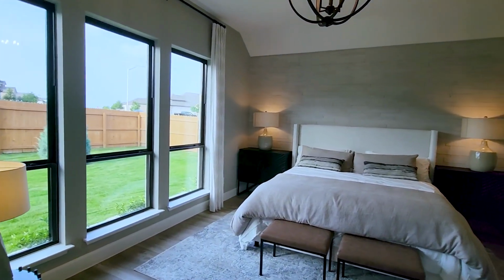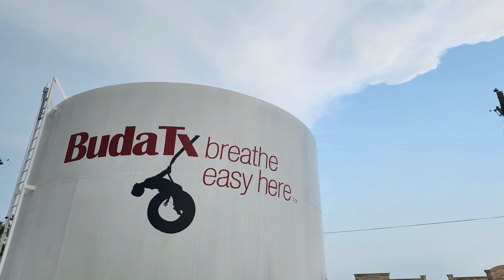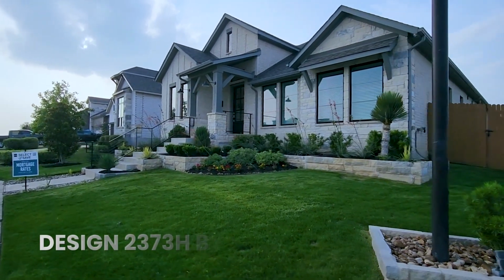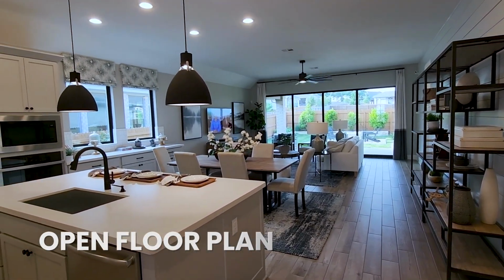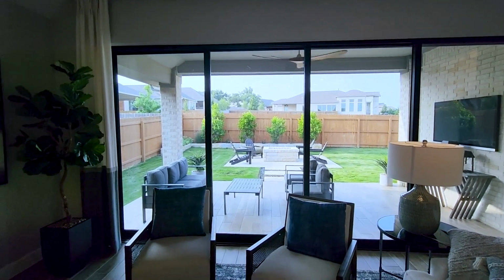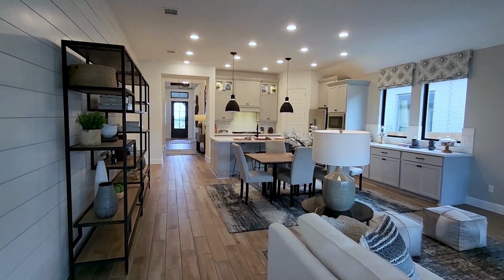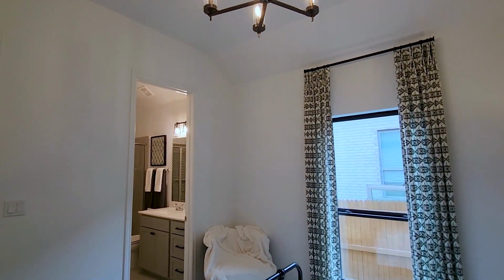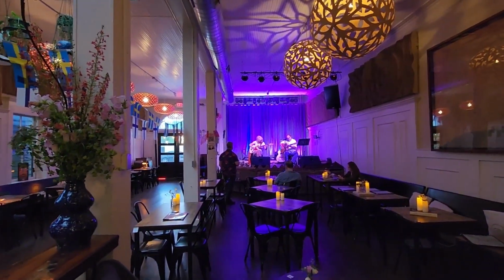Homes for Sale in Buda Tx | Living in South Austin | Model Home Tour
New Home tour in Carpenter Hill in Buda, TX.

Buda Homes for Sale in the Carpenter Hill community range in price from $525,000 to $800,000. Carpenter Hill is located 17 miles south of downtown Austin and 5 miles from downtown Buda, TX. The community feeds Carpenter Hill Elementary, Dahlstrom Middle School, and Johnson High School. Perry Homes is the exclusive builder in that community.

This stunning model is the 2372 H floor plan, which features a spacious home office adorned with elegant French doors and a soaring 12-foot ceiling, setting the tone for sophistication and functionality.

The heart of the home is the open kitchen, boasting ample counter space, a convenient corner walk-in pantry, and a stylish island with built-in seating - perfect for casual dining or entertaining guests. Flowing seamlessly from the kitchen is the inviting dining area, leading into the expansive family room illuminated by a wall of windows, creating a bright and airy atmosphere.

Retreat to the primary suite oasis, offering a serene escape with dual vanities, a luxurious garden tub, a separate glass-enclosed shower, and not one but two large walk-in closets, providing ample storage space and convenience.

This four-bedroom home also features a guest suite with a private bath, ensuring comfort and privacy for visitors.

Step outside to the extended covered backyard patio, ideal for enjoying outdoor gatherings or simply unwinding after a long day. The 6-zone sprinkler system maintains lush landscaping.

Convenience meets organization with the addition of a mudroom featuring a bonus closet, conveniently located off the two-car garage, perfect for storing coats, shoes, and everyday essentials.

Some of the top reasons people are moving to Buda, TX, include:

Proximity to Austin: Buda's close proximity to Austin, the state capital of Texas, attracts many residents who want to enjoy the amenities of a big city while still living in a quieter, more suburban setting.

Lower Cost of Living: Compared to Austin and other nearby cities, Buda offers a more affordable cost of living, making it an attractive option for those looking to save money on housing and other expenses.

Family-Friendly Environment: Buda is known for its family-friendly atmosphere, with highly rated schools, safe neighborhoods, and plenty of parks and recreational activities for children and families to enjoy.

Small-Town Charm: Despite its growing population, Buda has managed to maintain its small-town charm and sense of community, making it a welcoming place for newcomers to set down roots.

Job Opportunities: Buda's growing economy and proximity to major employment centers in Austin and San Antonio make it an appealing destination for individuals and families seeking job opportunities in various industries.

Whether you're looking for a more affordable cost of living, a family-friendly environment, or access to job opportunities, Buda, TX, has something to offer everyone considering a move to the area.
🤔Thinking of Moving to Austin Texas?🤠
📱 Call or Text: 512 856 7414

0:00 Introduction
1:24 Buda Tx
2:00 Carpenter Hill Amenities
2:37  Perry 2373 Floor Plan Model Tour
3:44 Kitchen and Great Room
5:30 Primary Bedroom
6:49 Secondary Bedrooms
8:06 Covered Patio
8:12 Schools and Amenities